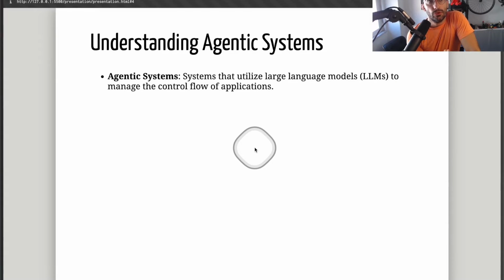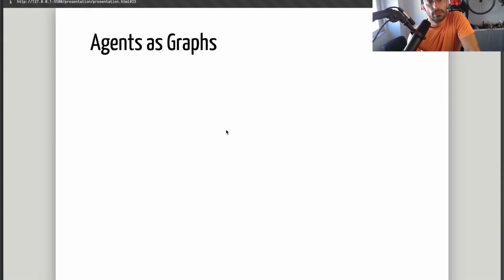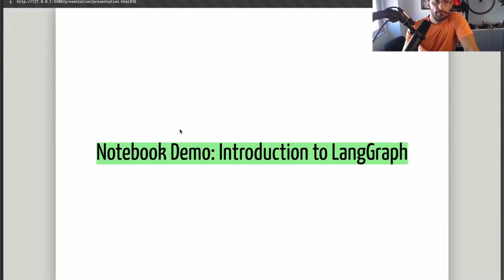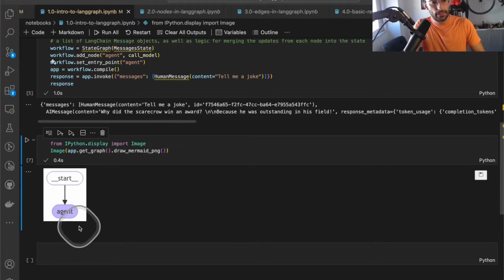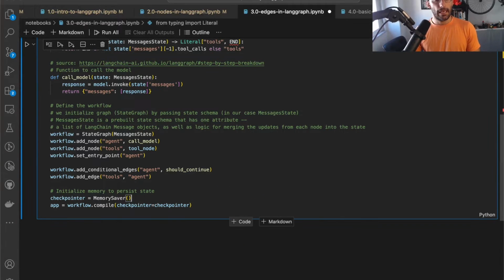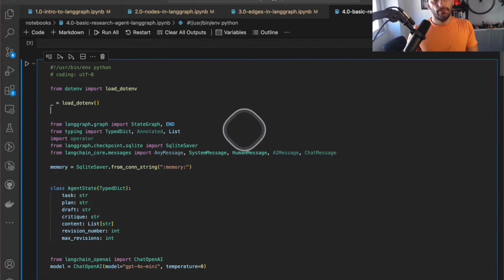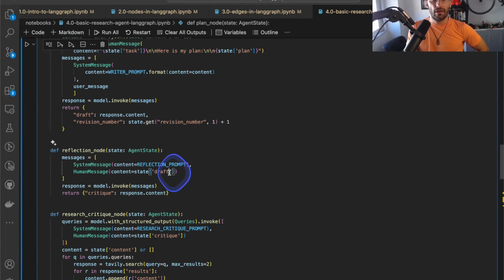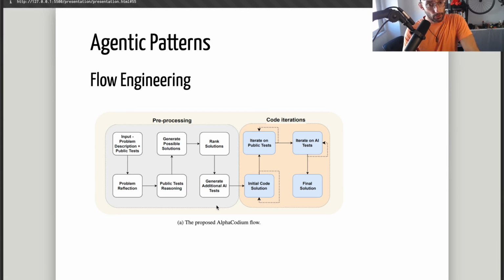A Quick Introduction to LangGraph for Building Agentic Workflows Using GPT-4o-Mini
In this video, we'll talk about the basics of LangGraph, a framework for building powerful agentic workflows based on large language models. We'll use OpenAI's gpt-4o-mini as the base model for our examples and walk through the basics of langgraph and some interesting concepts and ideas around agentic systems!

📚 Chapters:

00:00 - Introduction to LangGraph: Welcome and overview of the video
00:05 - What is LangGraph?
00:10 - Overview of Agentic Systems
1:13 - The Agent Loop: Explanation of the agent loop concept
5:53 - Key Components of Agentic Systems: Essential elements like memory, planning, and tool calling
6:42 - Modeling Agentic Workflows as graphs
7:53 - Core Principles of LangGraph: Controllability, human-in-the-loop, and streaming-first design
11:22 - Components of LangGraph: Explanation of nodes, edges, and states in LangGraph
13:09 - Example Implementation: Step-by-step construction of a basic agent workflow in LangGraph
19:30 - Nodes in LangGraph: Functionality, execution, and special nodes
21:22 - Edges in LangGraph: Different types of edges and their purposes
23:09 - Integrating Edges: Practical example of adding edges to the graph
27:46 - Inspecting Final State: Reviewing the final output and state of the graph
29:33 - Agent Loop Outline: Summary of the basic agent loop
31:44 - Full Example - Research Agent: Detailed demo of a research agent use case
42:38 - Agentic Patterns: Overview of agentic patterns like plan and execute, supervisor, and multi-agent workflow
45:13 - Conclusion: Final thoughts and encouragement to explore LangGraph and related resources